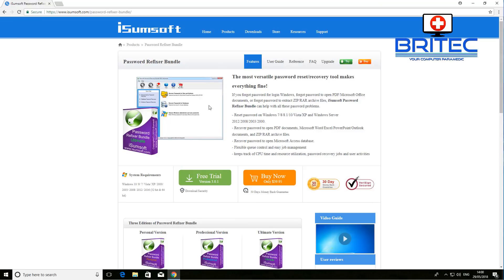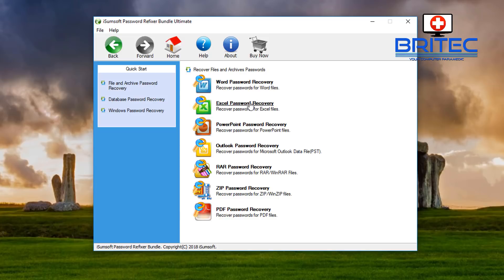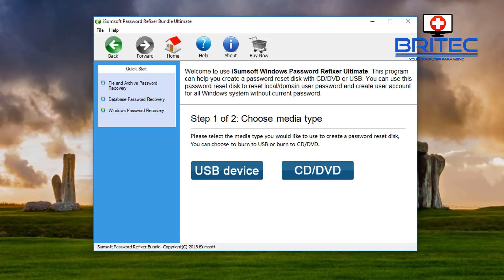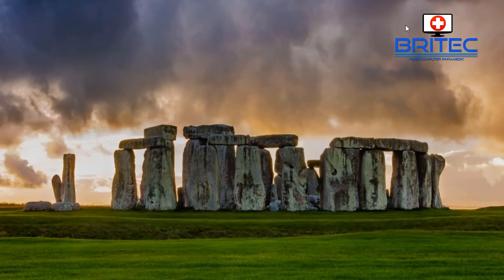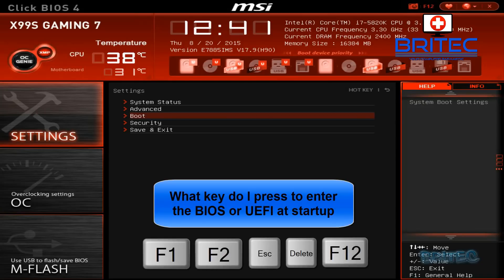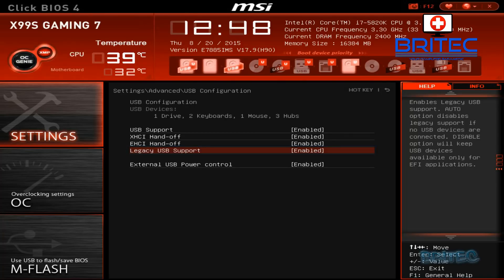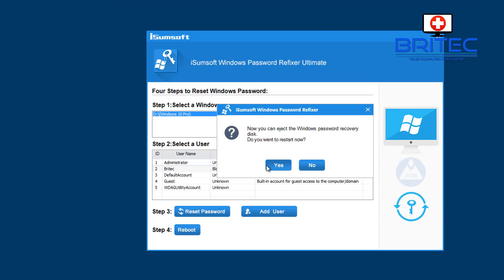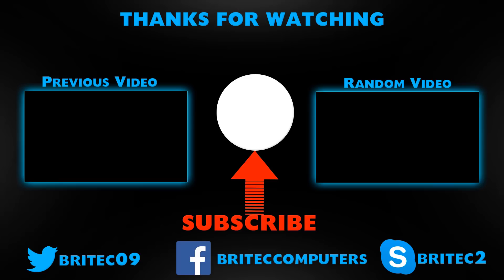Reset Any Windows Login Password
Its happened to us all where we forgot the the login password of our windows computer. but all is not lost and its very easy to reset the foggoten windows password with isumsoft.

I show you how easy it is to reset windows xp, windows vista, windows 7, windows 8/8.1 and windows 10.

it also resets password on Windows  2000/NT

Looking to reset Windows local account password on
Windows Server 2016, 2012, 2008, 2003 and 2000.

Windows Password Refixer has got that covered as well.